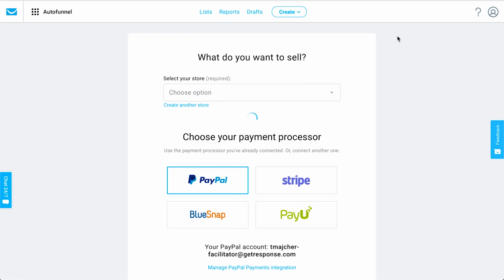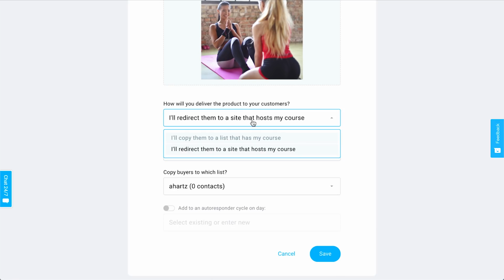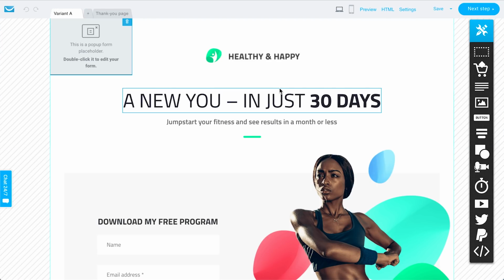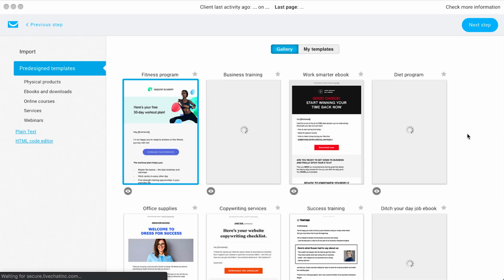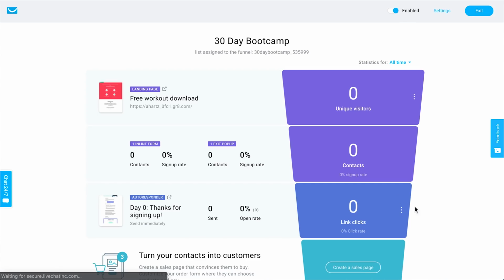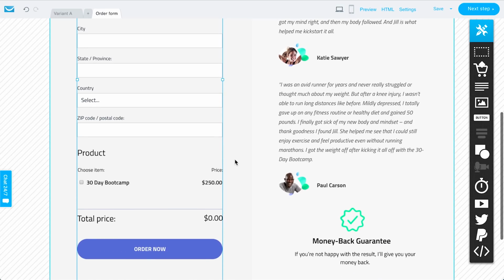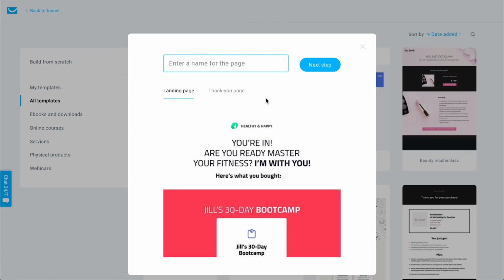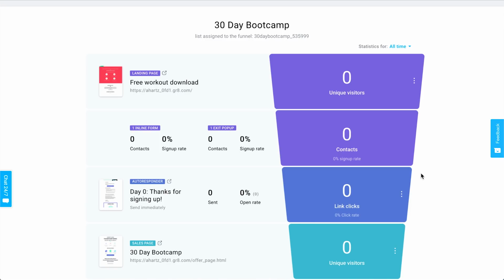Creating a Full Sales Funnel from Scratch | GetResponse Conversion Funnels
The conversion funnel is a tool that lets you manage and develop online sales.  GetResponse Conversion funnel will help you promote products online, gain new customers and increase sales results.
It’s an easy-to-use tool that will save you time and improve your sales rates.

It integrates some of the existing GetResponse functions that you might already know, such as autoresponders, landing pages, or webinars, with some completely new features. It streamlines the processes and lets you manage them all within one place.

What can Conversion funnel help you with?
💥 Promote and sell products online
💥 Find potential buyers
💥 Build your lists of contacts
💥 Retain your clients
💥 Increase sales results